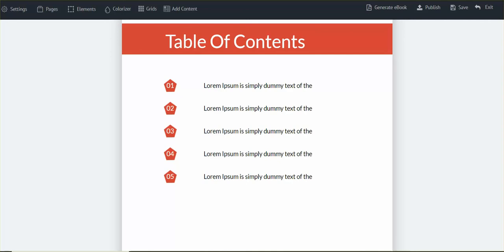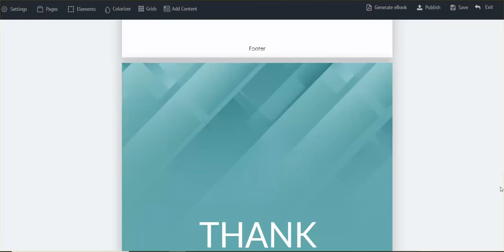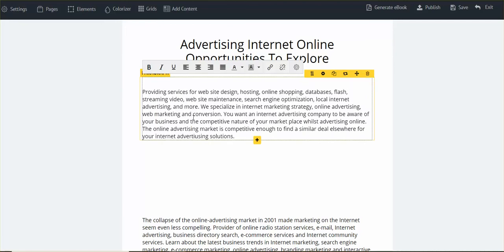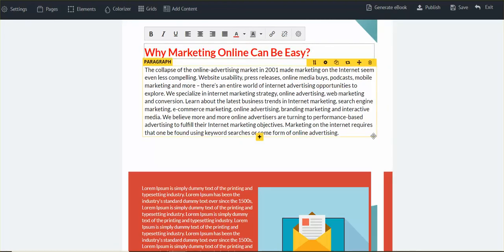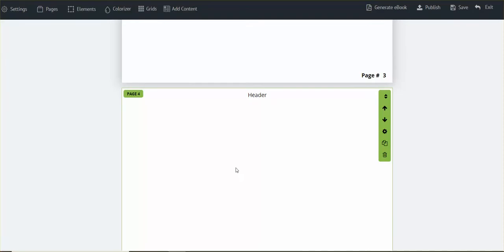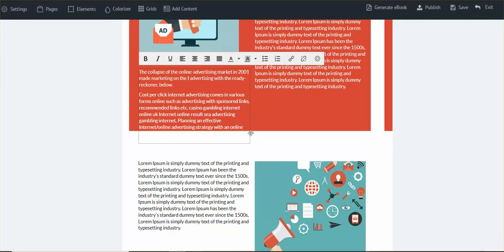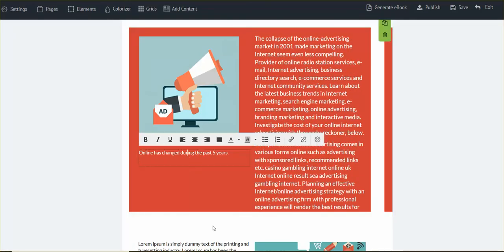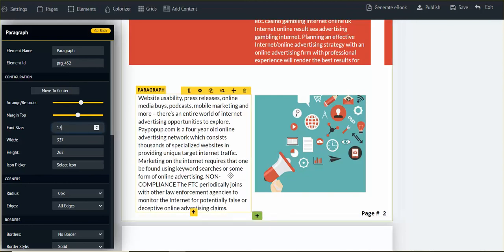Short Training Video 2 Sqribble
Video 2 Sqribble Quick Training